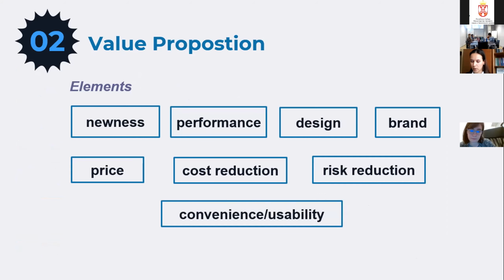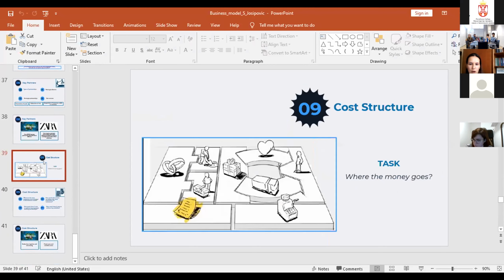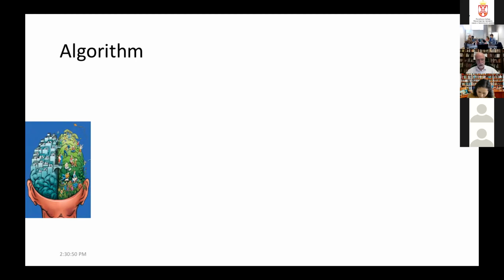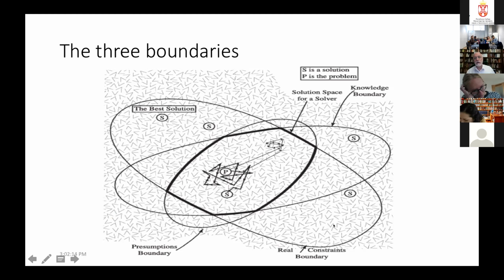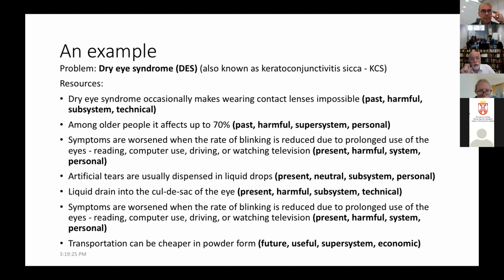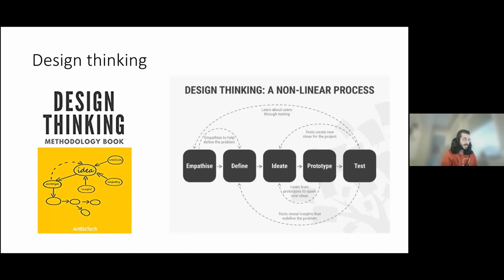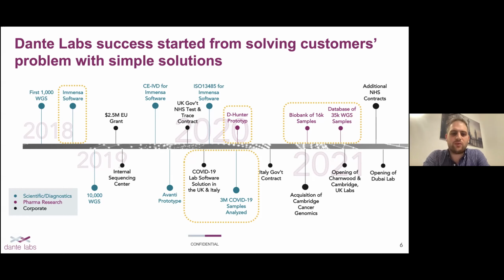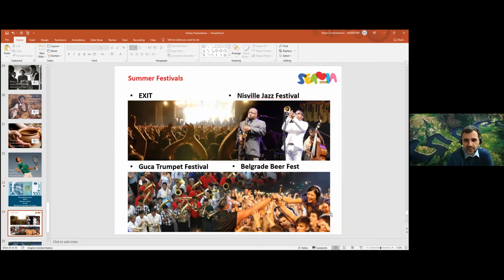Novelties, Entrepreneurship workshop - part 2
Entrepreneurship workshop: From an idea to its commercialisation.